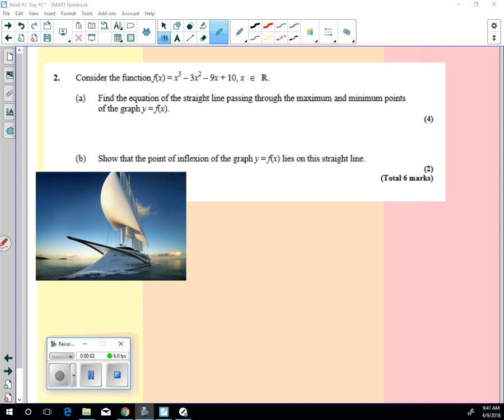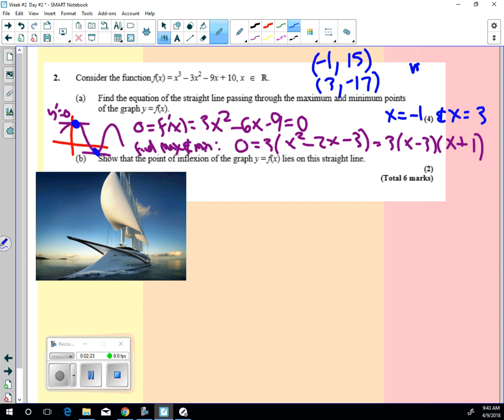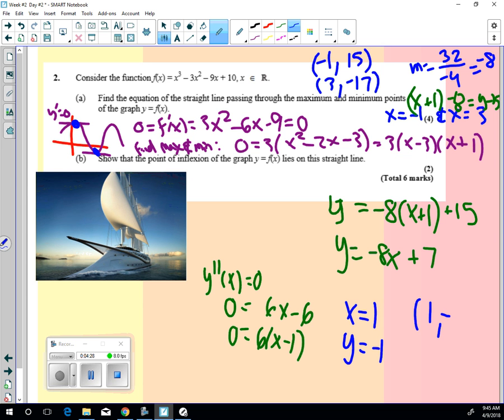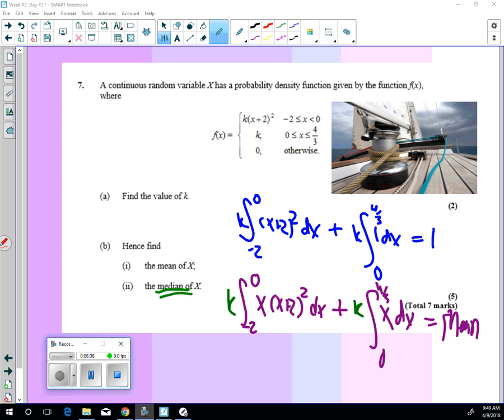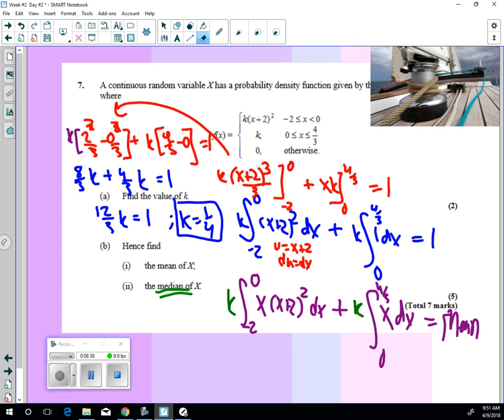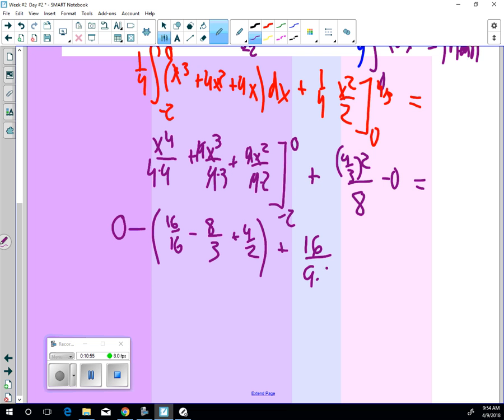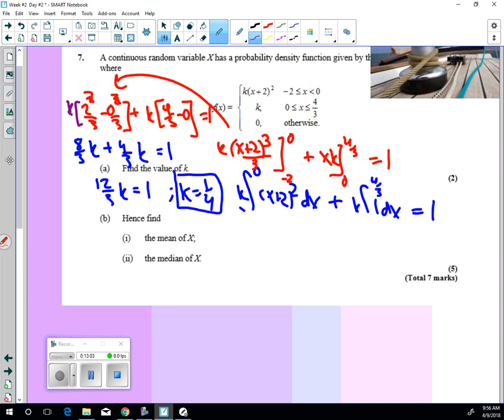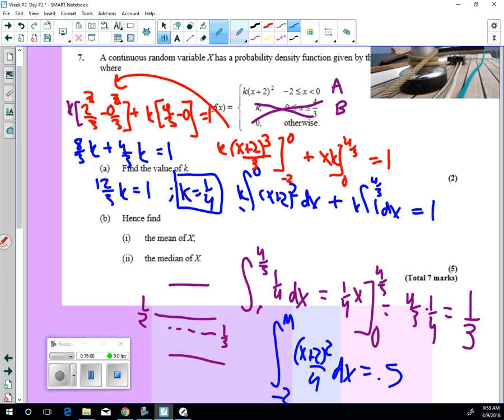HL2 Week #2 Day #2 Problems 1 2 7 4 9